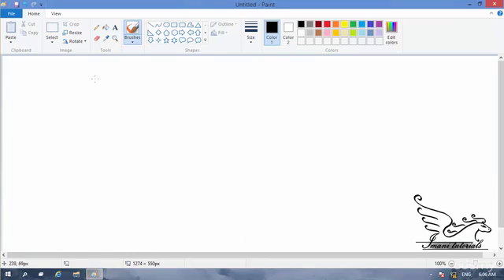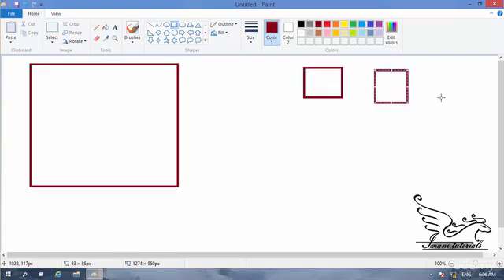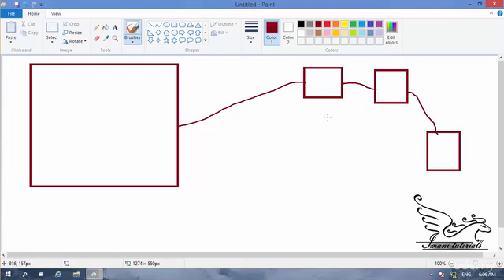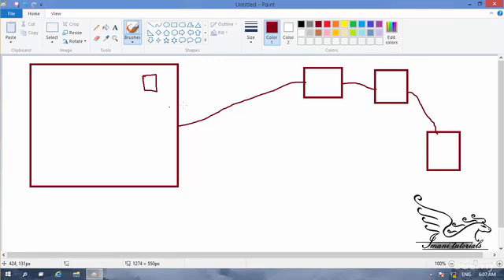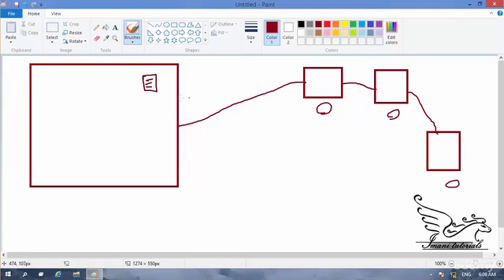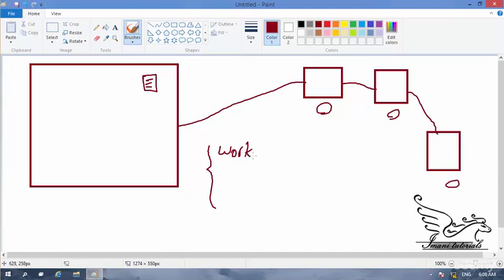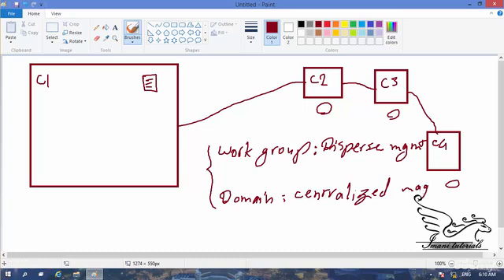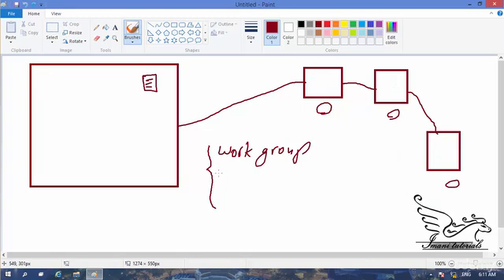Windows 10 How to create workgroup